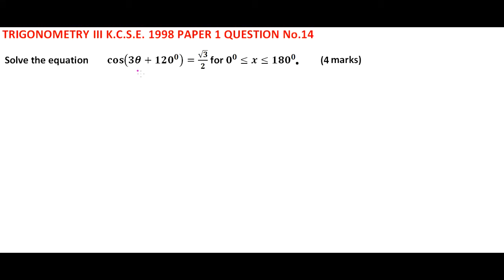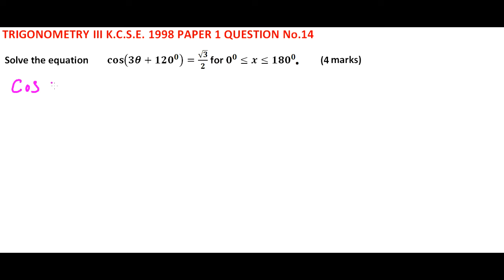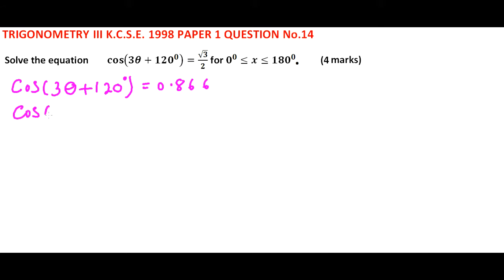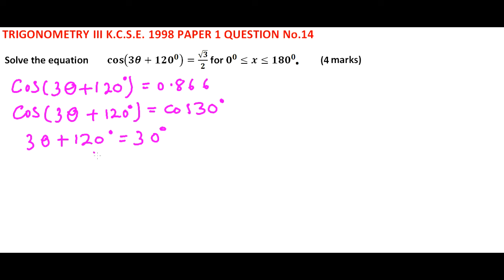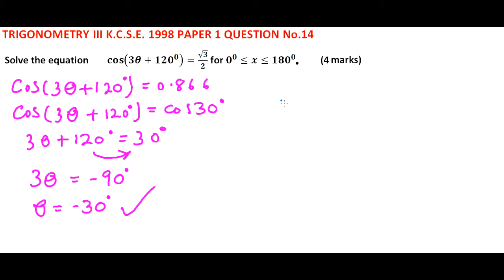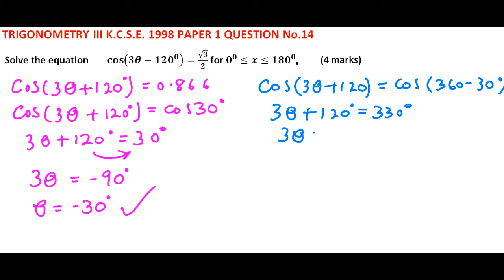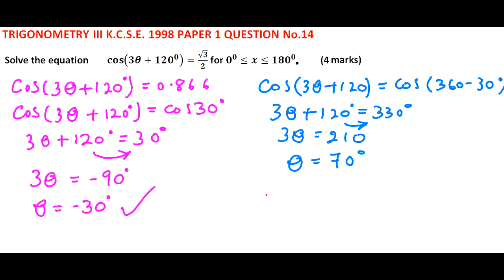1998 KCSE MATHEMATICS PAPER 1 QUESTION 14 ON TRIGONOMETRY